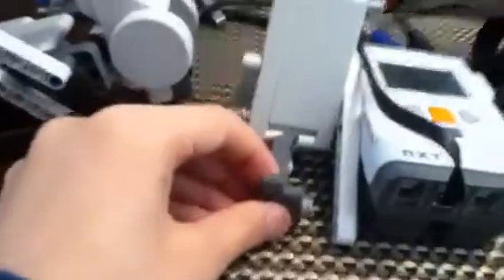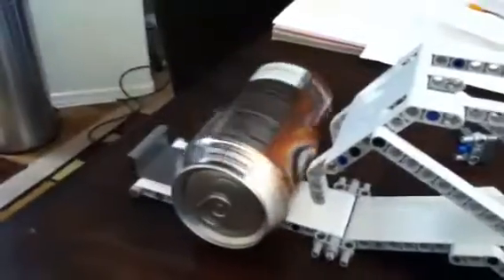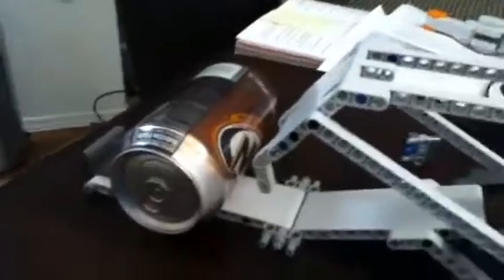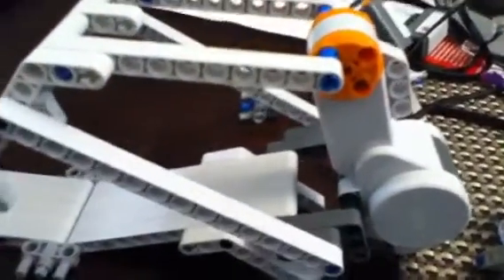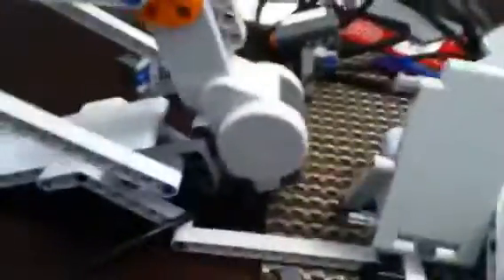Lego Mindstorms NXT 2.0 Custom Soda Machine Overview+ programming guide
This is my New Years Special. Includes programming steps and overview of the pieces needed. You can make this with NXT 1.0 or 2.0 pieces and software.